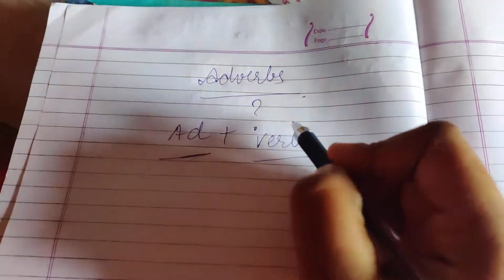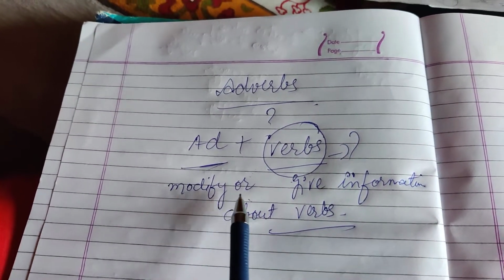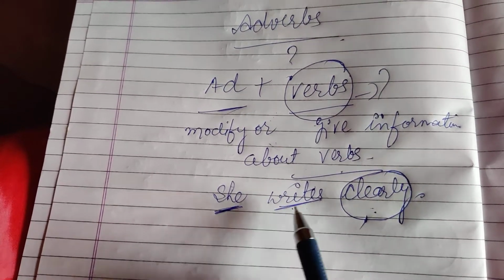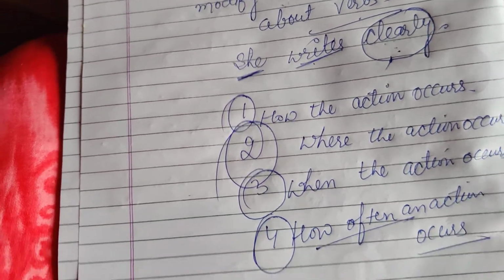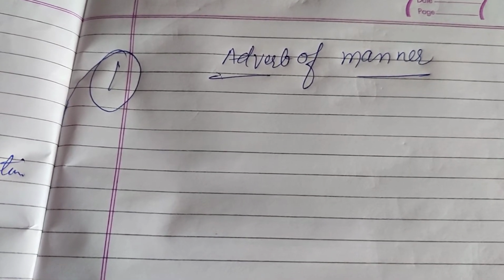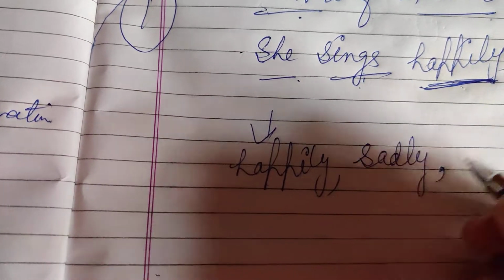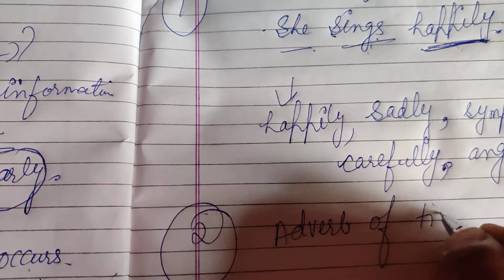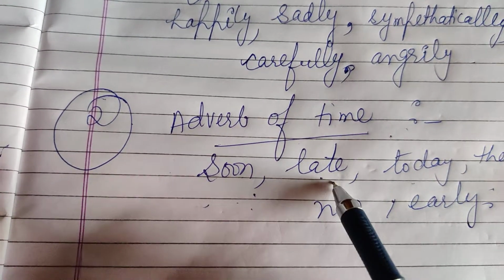Adverb#5th# 17 Aug,2020